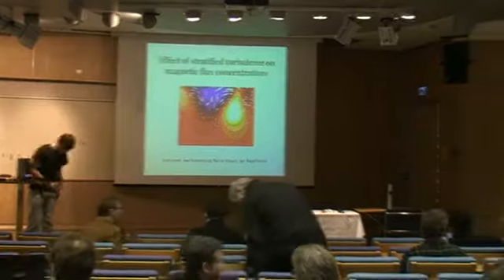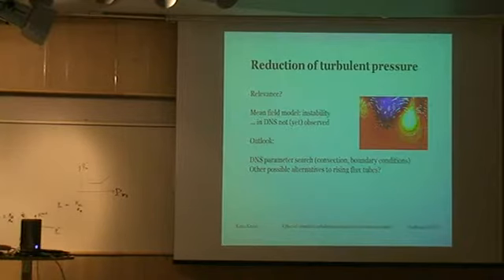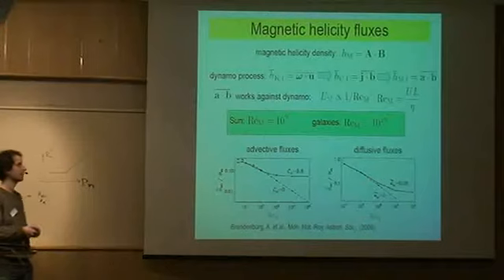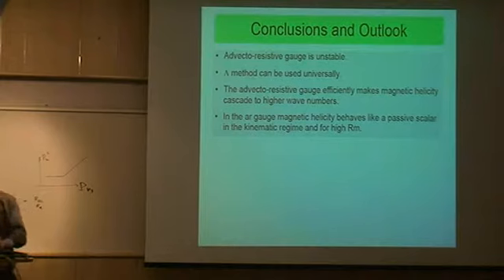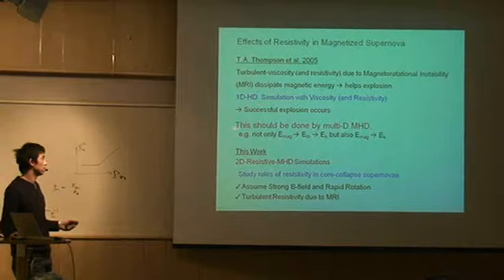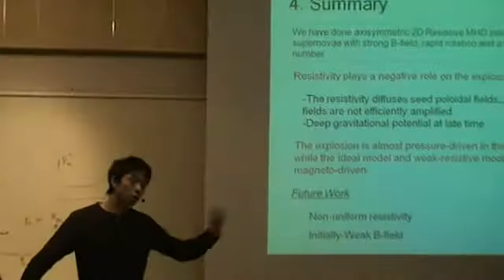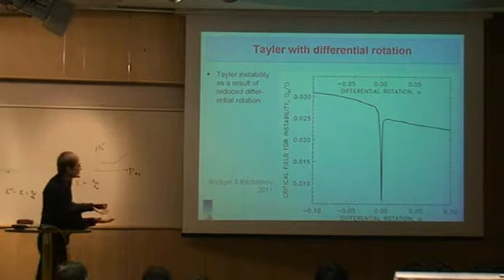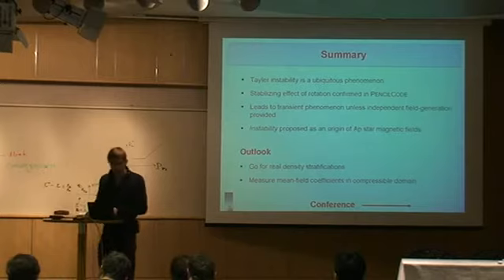2011 02 15 kemel+candelaresi+sawai+arldt